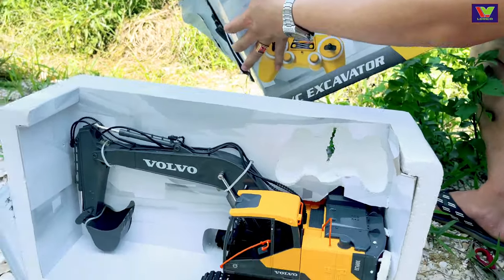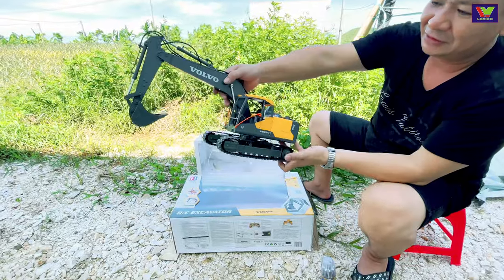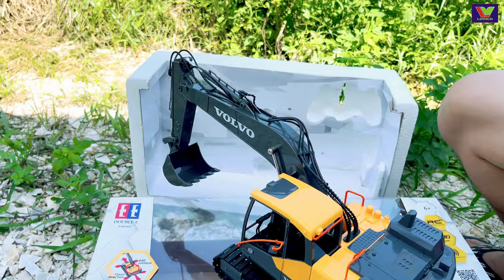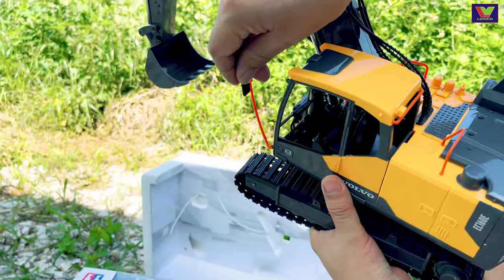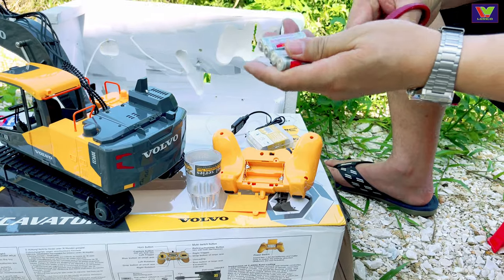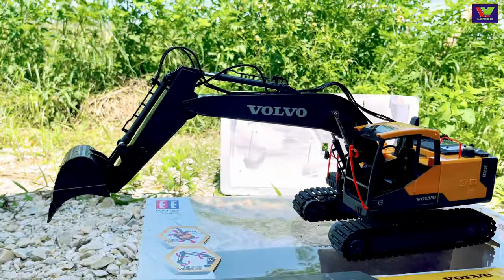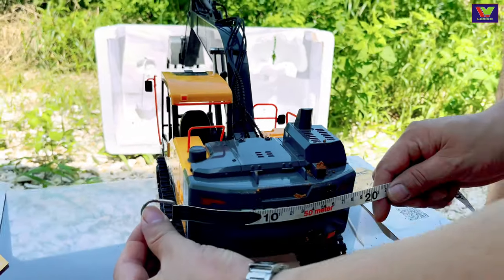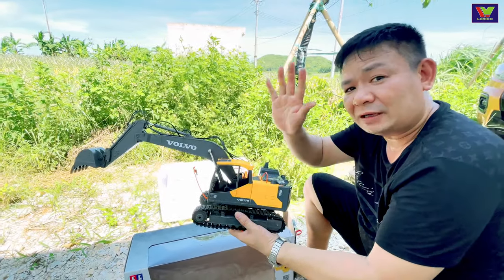Đập hộp Máy Xúc đồ chơi Volvo E568 || Máy xúc Volvo EC160E || Máy Xúc điều khiển từ xa Volvo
Máy xúc đồ chơi điều khiển từ xa Volvo E568, Volvo EC160E được thiết kế như một con máy xúc thực thụ với 16 kênh điều khiển, Gầu múc được đúc bằng nhựa, với hai đường  bánh xích tạo lên sự linh động của một con máy xúc ngoài công trường. Với một máy xúc các bạn nhìn ngoài đời thực tế hoạt động như thế nào thì máy xúc Volvo E568, Volvo EC160E  thực hiện tương tự như vậy với các hệ thống chuyển động được vận hành bởi một loạt hệ thống mô tơ truyền chuyển động tạo lên sự linh hoạt của một máy xúc điều khiển như thật. Tỷ lệ 1/16 so với máy xúc Volvo thực tế.
Tính năng chính:
Sử dụng sóng 2.4Ghz
Hệ thống dẫn động bằng 2 mô tơ trên hai dây xích
Gầu múc được làm bằng nhựa
Tầm điều khiển 50 mét
Chức năng: Tiến tới/lùi, rẽ trái/ phải, tắt/ mở tiếng nhạc, điều khiển thác cẩu 360 đô, khiển cẩu móc lên/xuống, khiển cần lên/xuống.
Thông số kỹ thuật:
Mã sản phẩm: E568-003 EC160E
Chất liệu:  hạt nhựa ABS
Màu sắc: Ghi
Tay điều khiển: 2.4Ghz, Pin AA 2*1.5V
Pin theo xe: 4.8V 400mAh
Thời gian chạy:10-15 phút
Thời gian sạc: 1h30-2 giờ
Khoảng cách điều khiển: 50m
Kích thước sản phẩm: 61cm x 17 cm x 41cm
✔️. Bản quyền thuộc về Channel:  Long Việt
✔️. Người đại diện: Nguyễn Xuân Long©️
⛔️. Copyright by Long Việt
⛔️. Bạn có thể sử dụng âm nhạc trong video này.